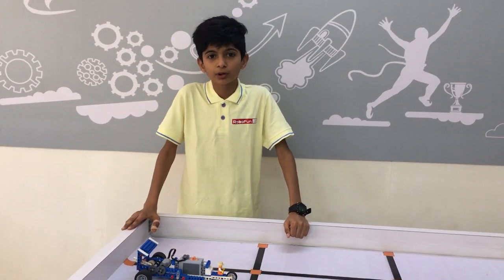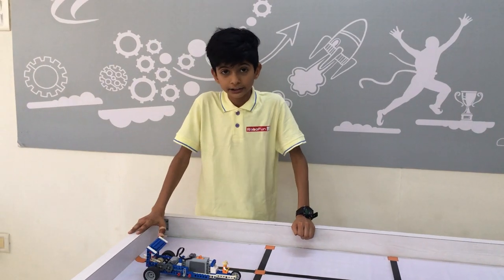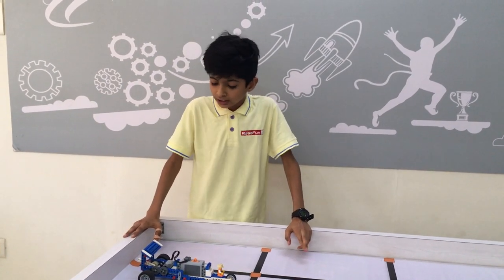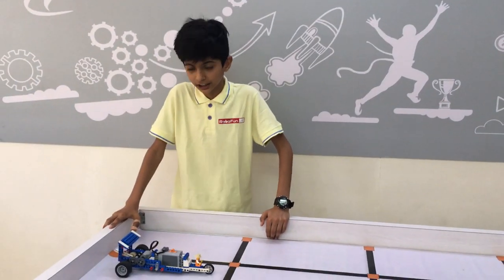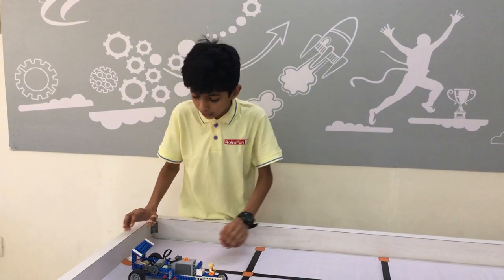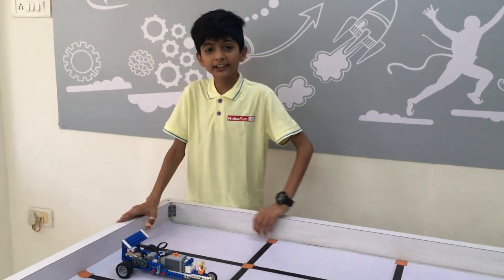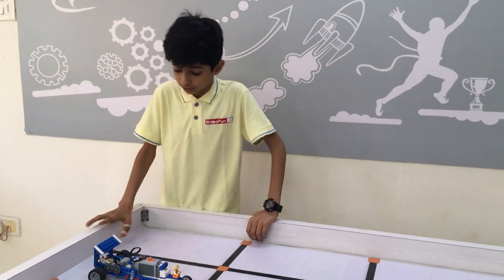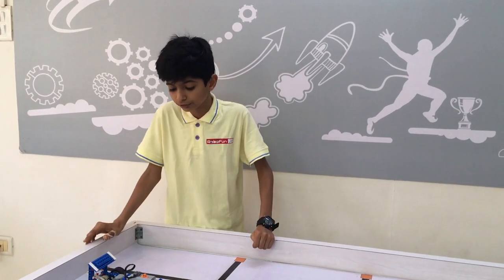Lego SPM Gear Racer Car Explained by Siddharth Agath From Robofunlab Porbandar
Gears are used to change speed and force. This model shows how gears are used to change speed in car.